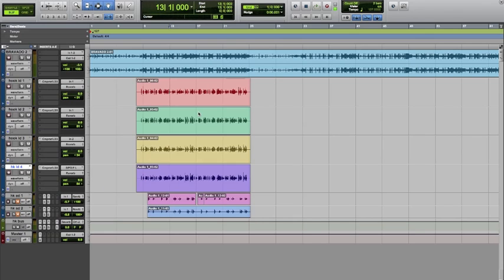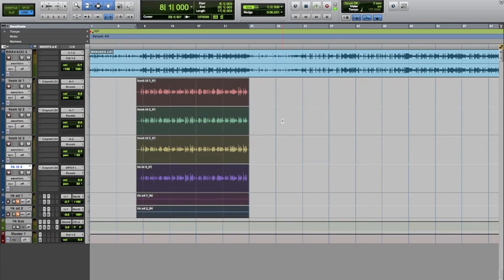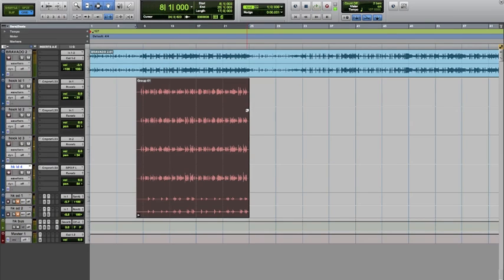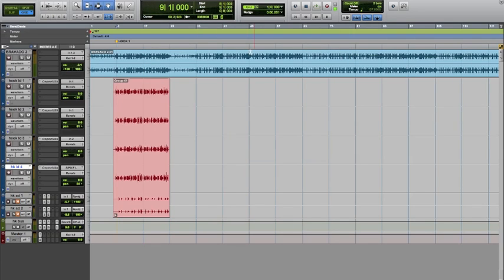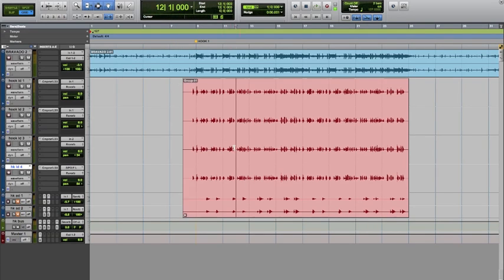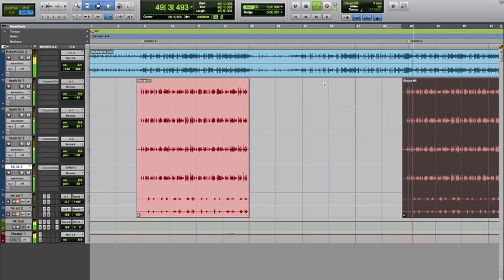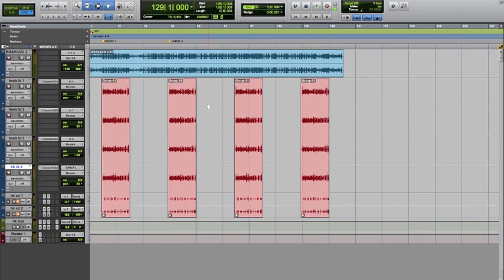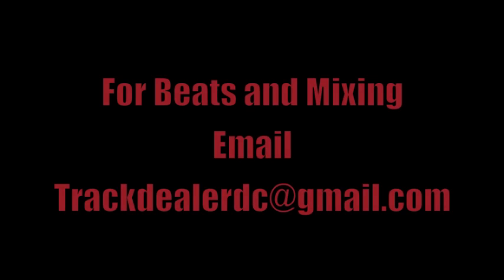PRO TOOLS TIPS Part 1 - How To Copy/Move the Hook/Chorus in ProTools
How to Copy and Move Hook/Chorus in Protools.

*To ungroup tracks - option+command+U